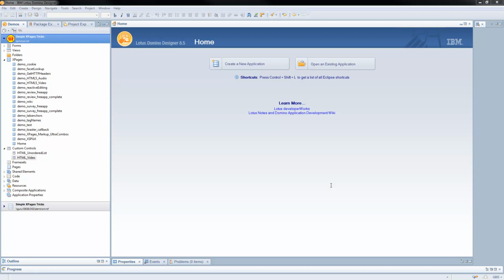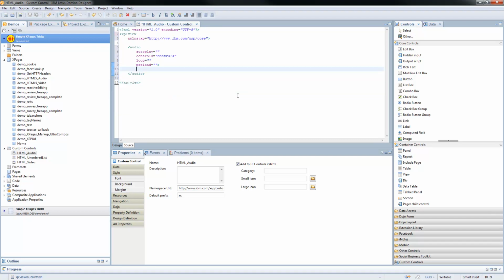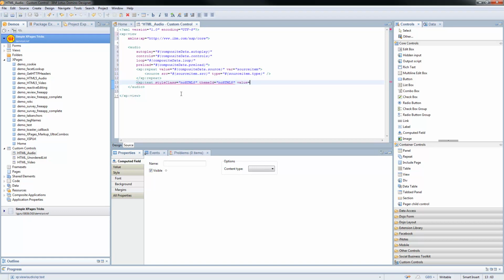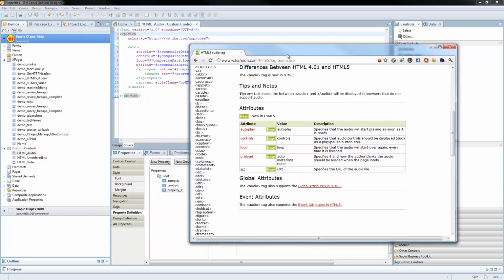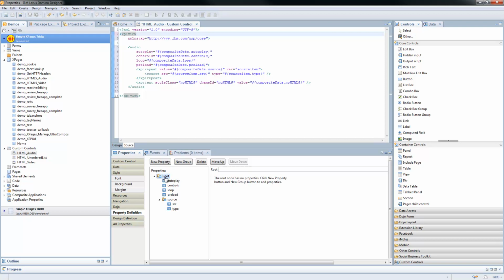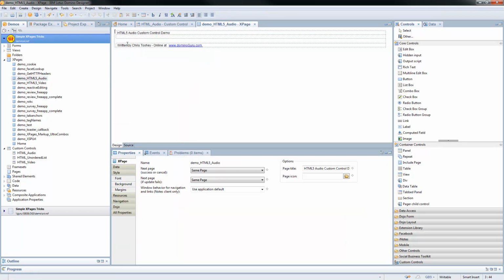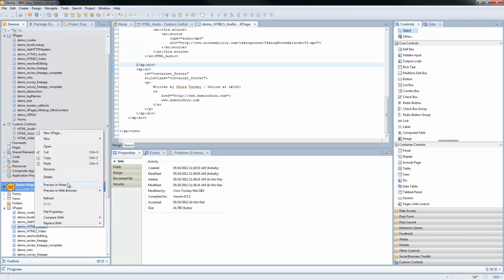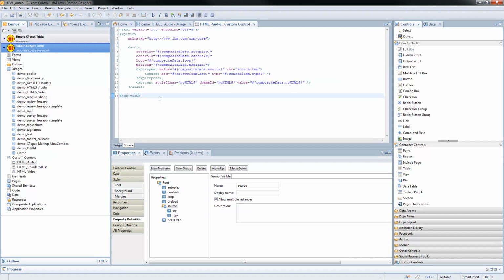HTML5 Audio Custom Controls for IBM XPages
By Chris Toohey, this screencast shows you how to create an HTML5 Audio Custom Control for your IBM XPages application development. Learn how to add Custom Property and Property Groups, Design Definitions, and see in-action how you can use Pass-Thru HTML in combination with SSJS and Expression Language.